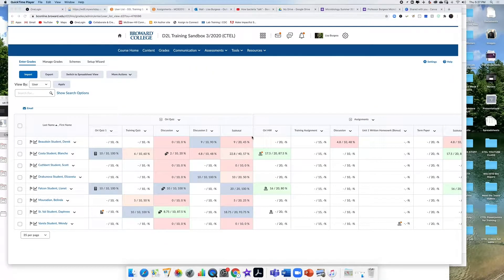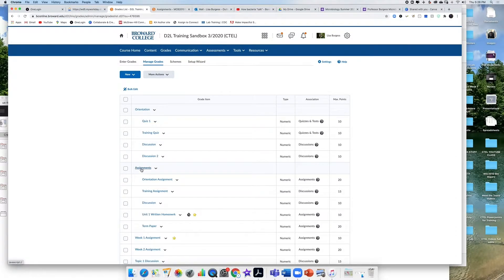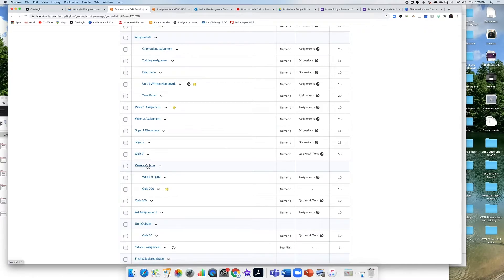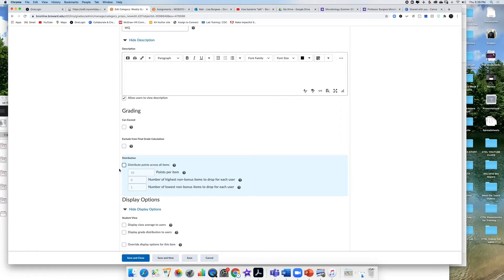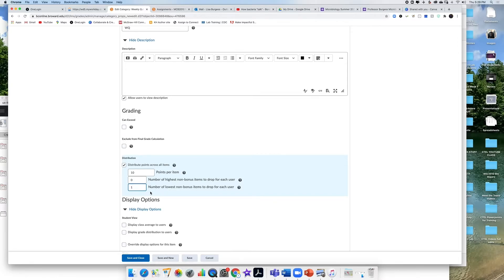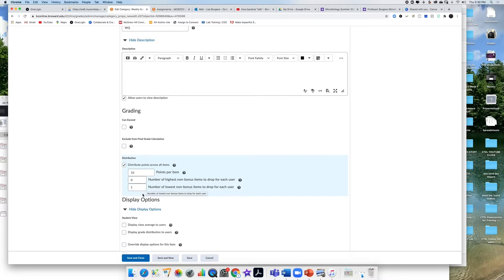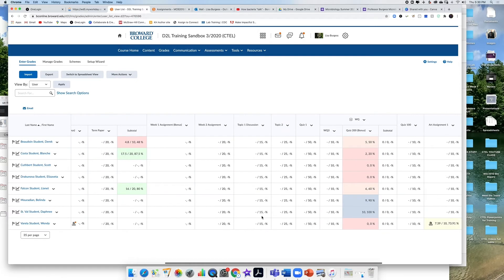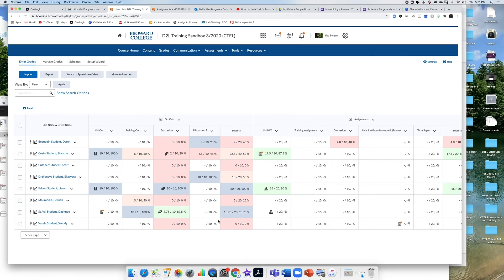How to drop a grade in the D2L grade book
How to set up your grade book to automatically drop the lowest grade in a category.